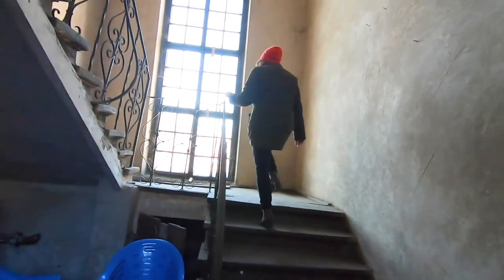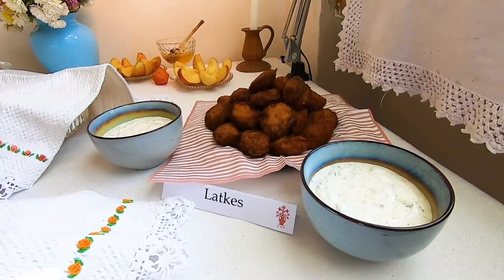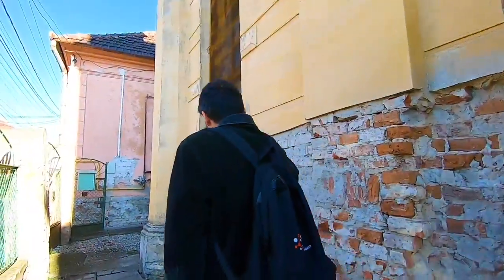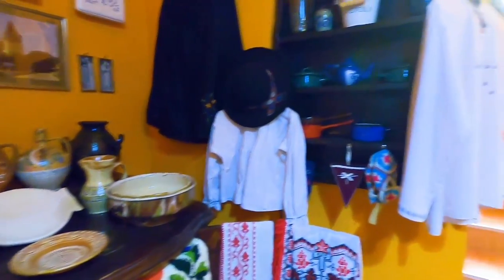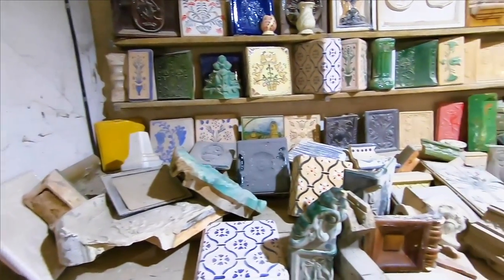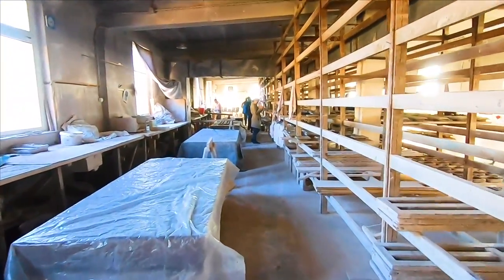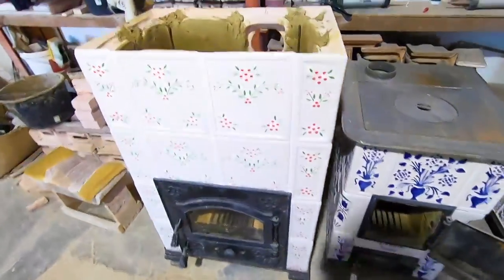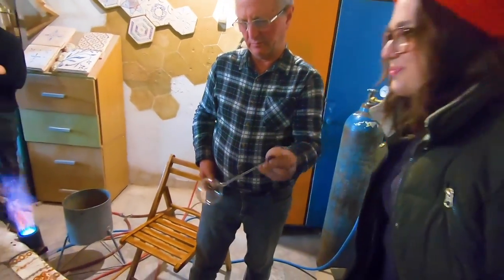Exploring Medias, Romania | Hidden Gem Attractions in Transylvania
If you had to pause your travel plans for now, but still want to fulfil your wanderlust, without even leaving your sofa, let us take you with us to Mediaș, the second largest city in Sibiu County.

We wanted to show you some hidden gems, of the city we’ve spent the last 5 years in. This Transylvanian medieval jewel, is a charming, little, underrated destination, that doesn’t quite get the love it deserves. Here are our top hidden gem activities, focusing on the industrial and gastronomic heritage of the city.

Hopefully you’ll add it to your travel plans, after quarantine is over. P.S. The city of Sibiu, in Romania's Transylvania region, is one of the safest places in Europe for travel and tourism post-coronavirus, according to EBD.

VIDEO'S MENTIONED:

Casa de lângă Sinagogă Mediaș / The House by the Synagogue

Address: Piaţa Castelului 1, Mediaș